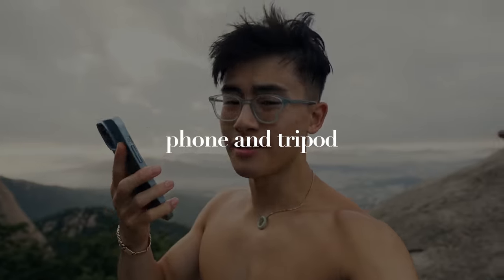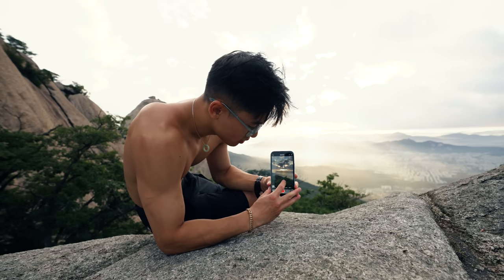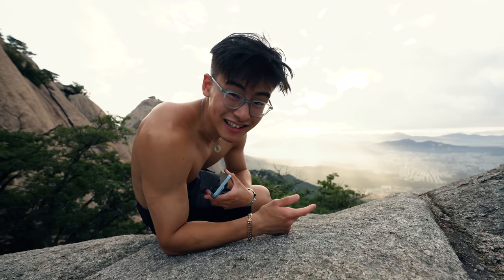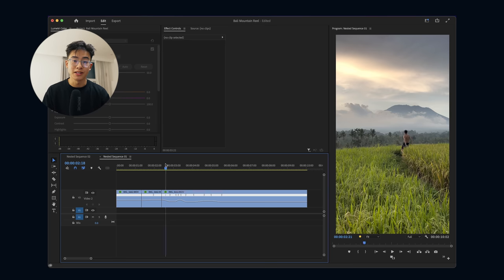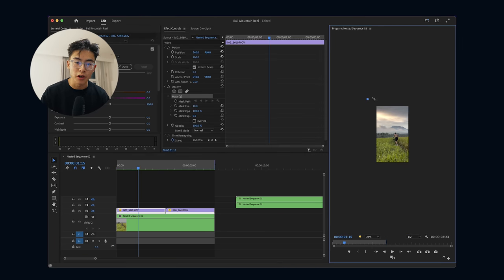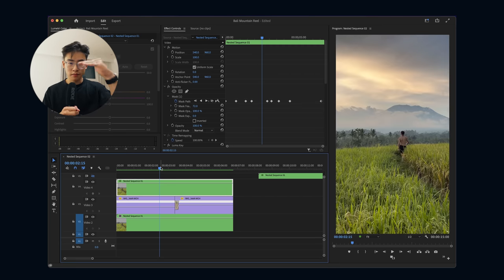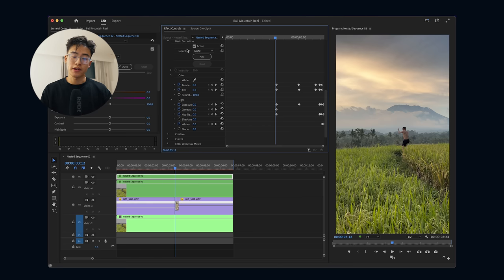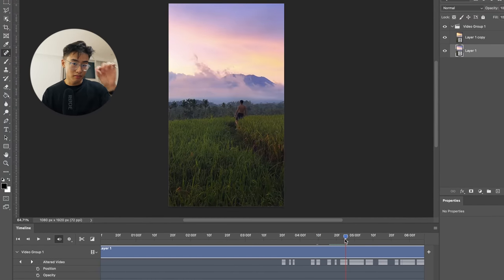How I Went VIRAL on INSTAGRAM REELS | Premiere Pro Tutorial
This reel grew me over 55,000 followers in under 30 days - taking me from 23.2k to just under 81k (as of upload date) 🤯 Find out how I went viral on Instagram in this Premiere Pro tutorial!

📖 Get my guide on "Charging More Money for Creative Work"